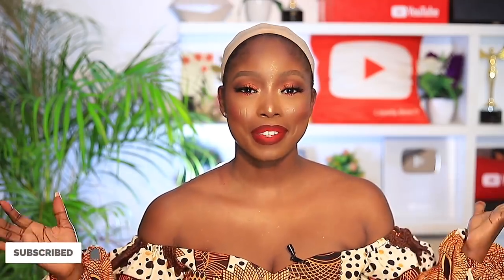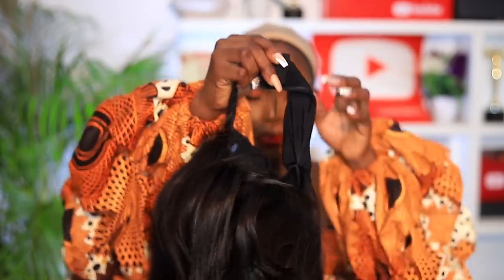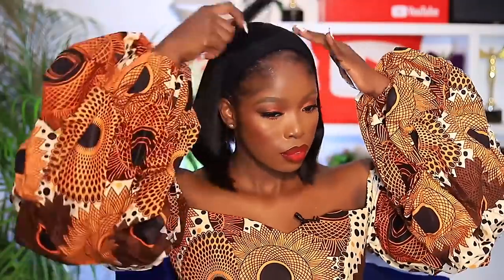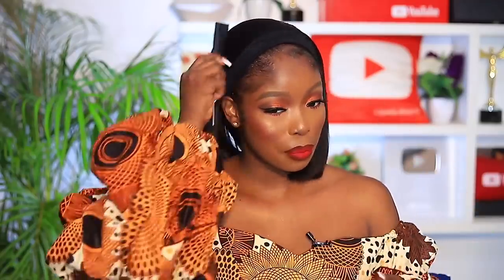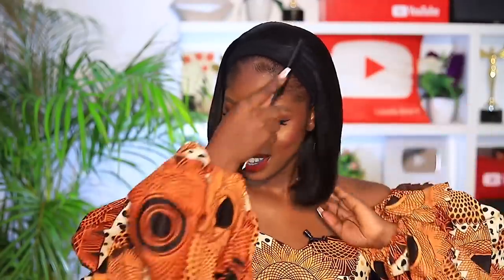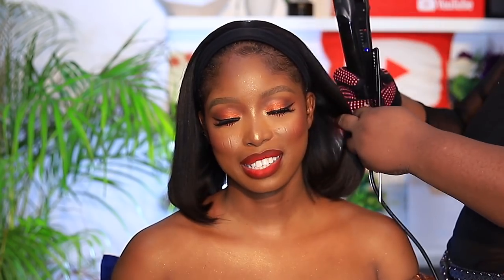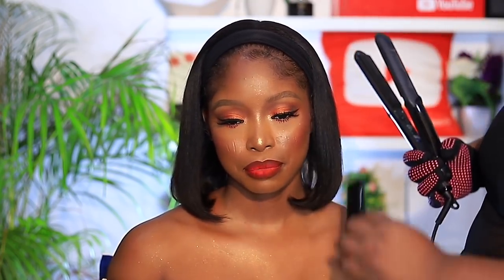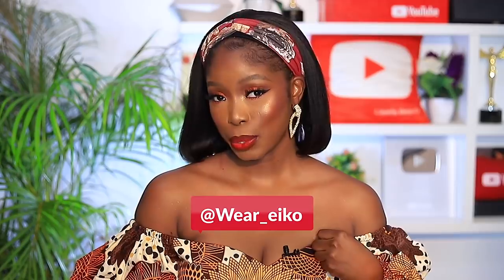CHIT CHAT GRWM|FIRST TIME TRYING A YAKI BOB WIG FT MYFIRSTWIG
Shop the same Headband wig

---HEADBAND WIG - TARA - HUMAN HAIR YAKI BOB HEADBAND WIG - HBW005